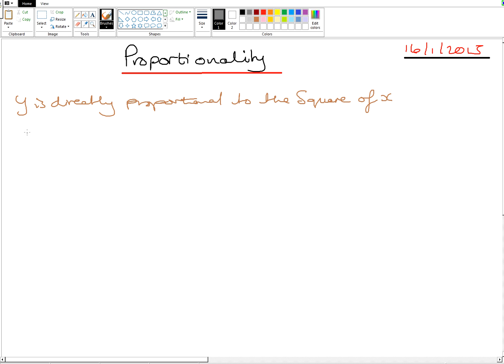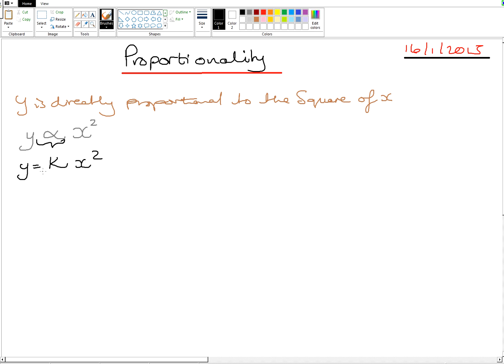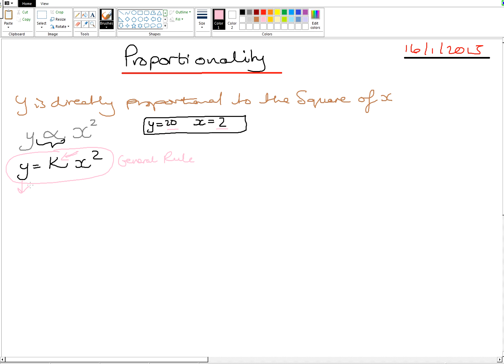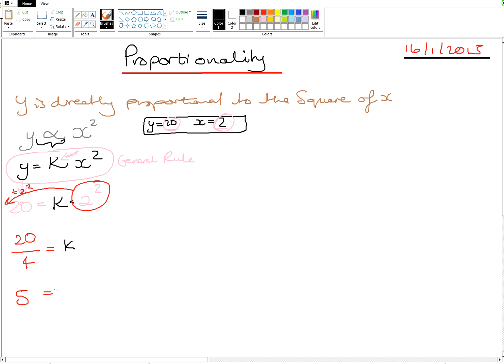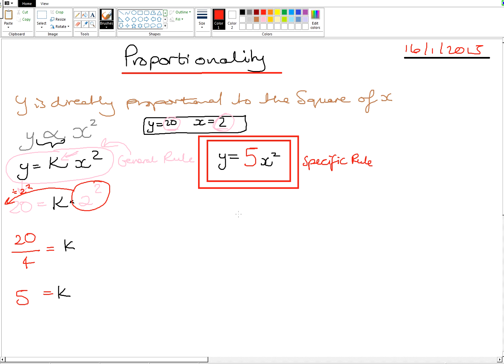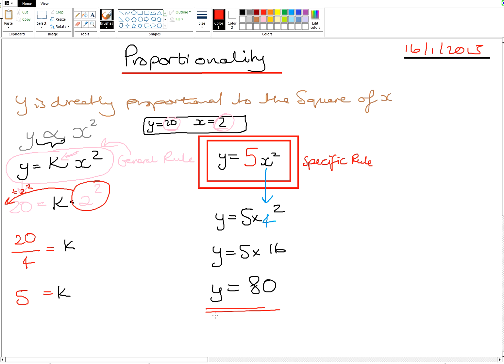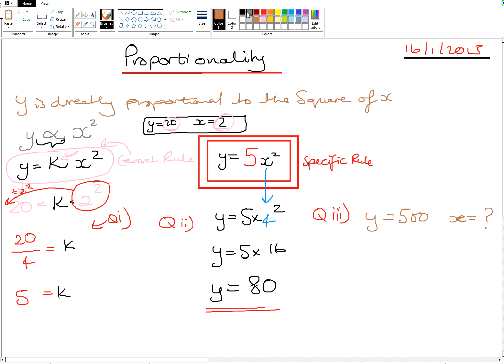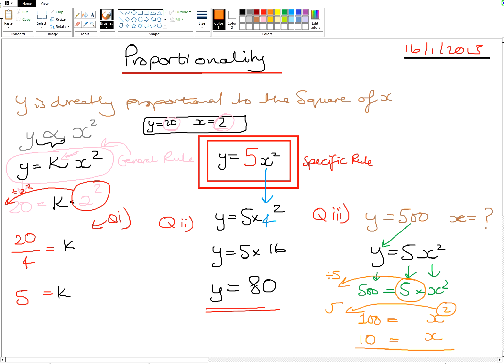Direct Proportion proportion to x squared